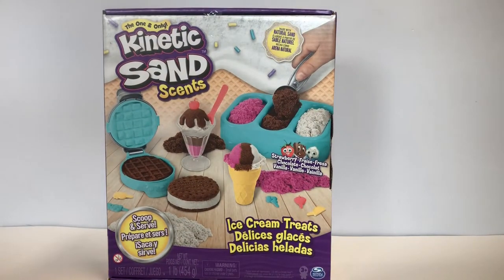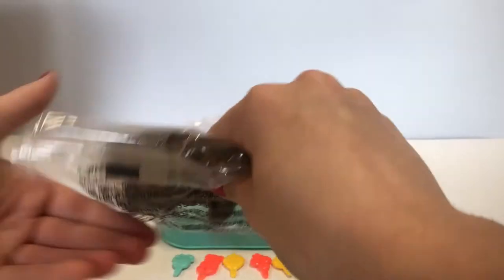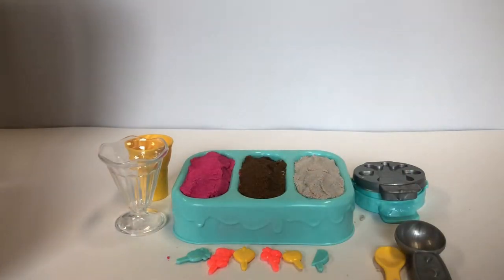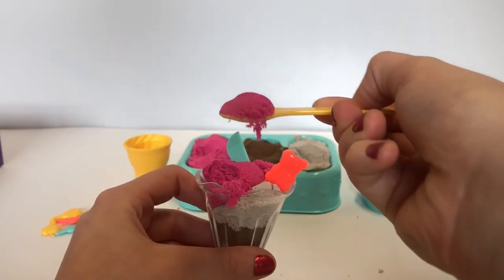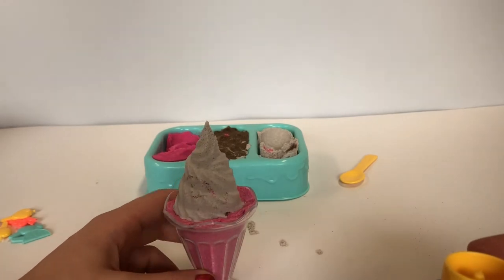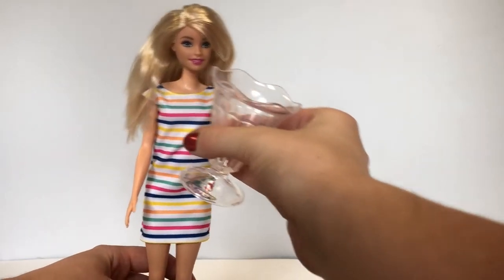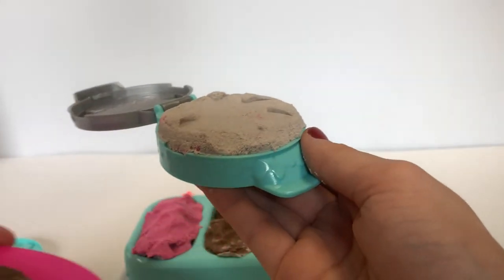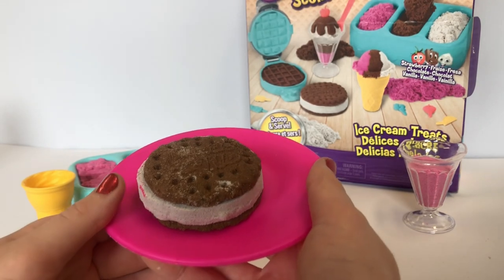KINETIC SAND SCENTS ICE CREAM TREATS! with BARBIE!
let's make ice cream treats with Barbie! we are opening the kinetic sand scents and making lots of fun treats for barbie like ice cream sandwiches and cones!